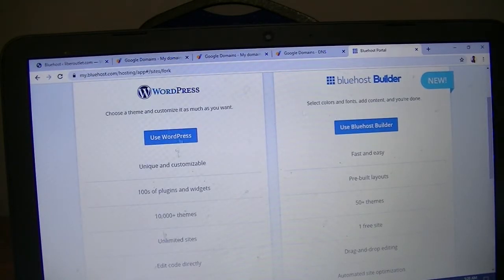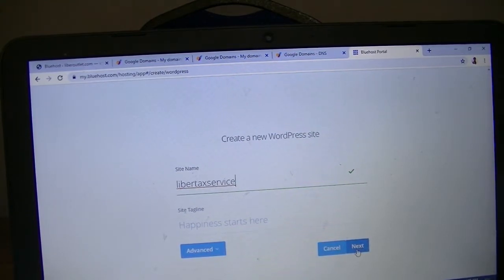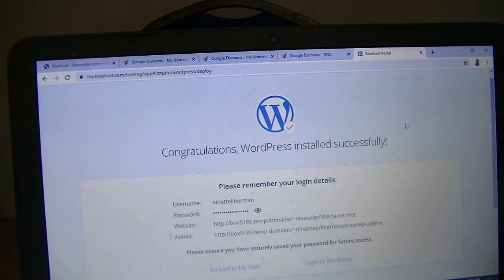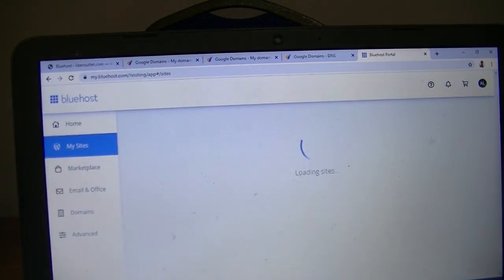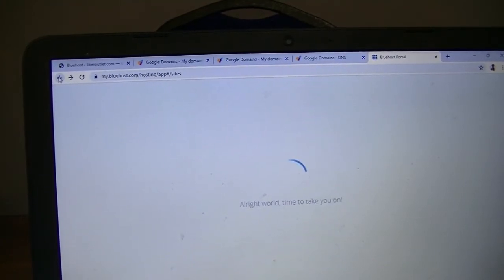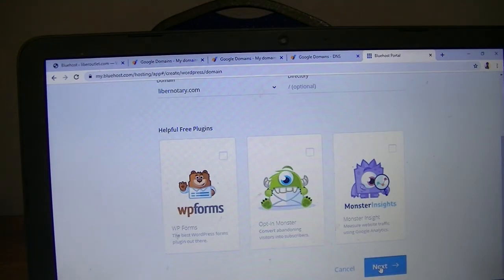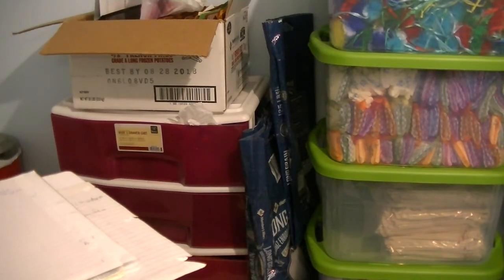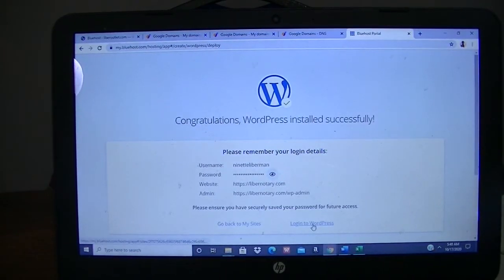How to Create a WordPress Site for your Business – Part 3 - 9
Then we assigned our new domain to Bluehost as Addon Domain. In this section we would create a new website for our domain using WordPress platform.
How to create WordPress Site

2. Left side bar: click on My sites”
3. Click on Create a site

4. You would have the choice between WordPress platform and Bluehost builder
5. Click on Use WordPress

6. Site name: Type your site name. liberlabel.com OR liberlabel
a. I entered liberlabel in our case
7. Site tagline:
a. I didn’t enter any. If you draft a tagline, you could enter it here otherwise you could add it later when you build your website.
8. Click on Next

9.  You would see your primary domain (example: ninasoap) with arrow to scroll down
10. Select the new domain name
11. Next

12. You should see a congratulation note stating you created your website.
13. You created WordPress website. You are ready to build your WordPress website for your business.
14. Click Login into WordPress.

4. Change Temporary URL with WordPress - How to Create a WordPress Site for your Business – Part 4 – 9
5.  How to Purchase a Domain Name from Google - Create a WordPress Site for your Business - Part 5 – 9
9. How to Create Pages for your new Word Press website with DIVI – Part 9 – 9

Bluehost: We host our websites at Bluehost and link their service. They take the time over the phone to help solve website issues